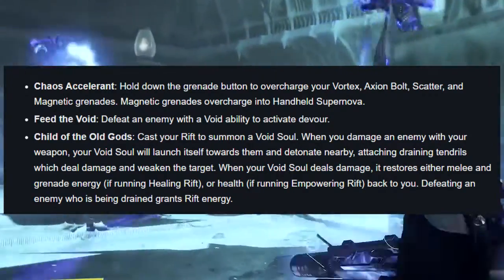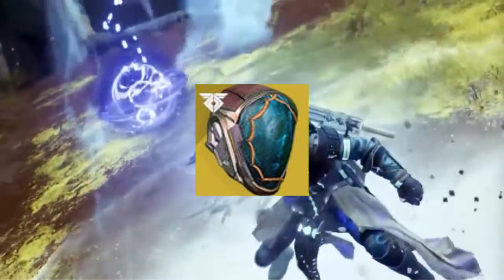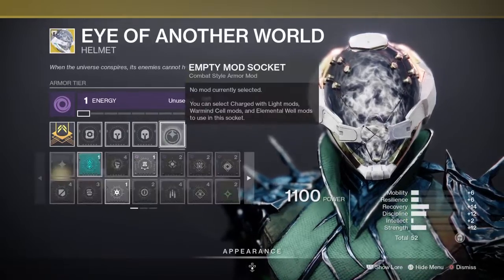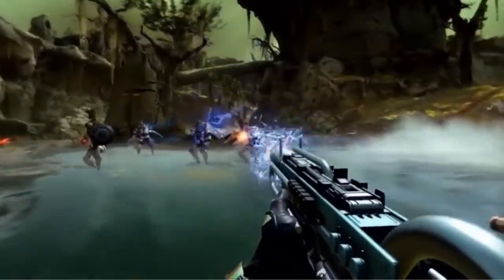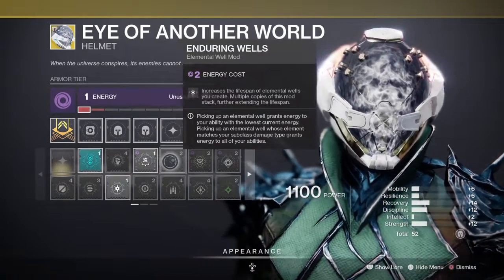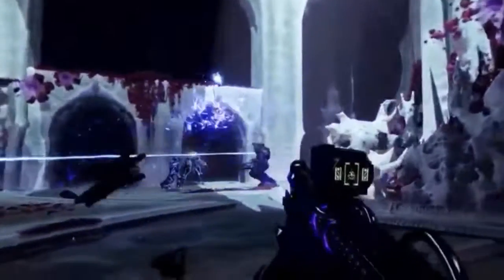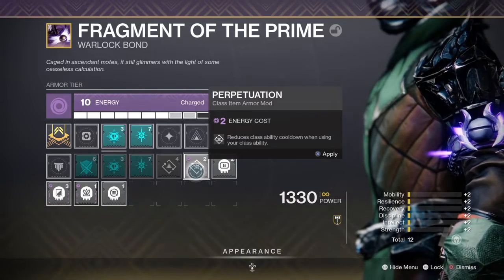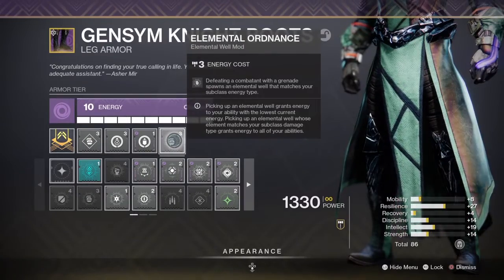DESTINY 2 | BEST WARLOCK BUILDS FOR WITCH QUEEN! - MOST POWERFUL WARLOCK EXOTICS FOR VOID 3.0!!!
Today Profane goes over new Void 3.0 Builds with focus to Unlimited Void Buddies!

🎮 HELPFUL LINKS 🎮

Profanendobscene

Profanendobscene

⚜️In Need of a Destiny 2 Clan? Join Profane Nation!⚜️